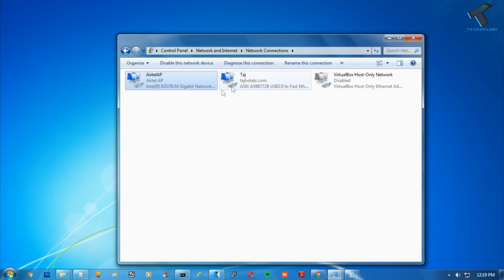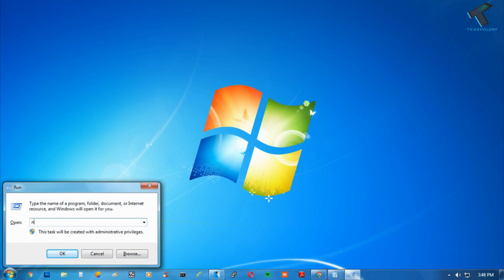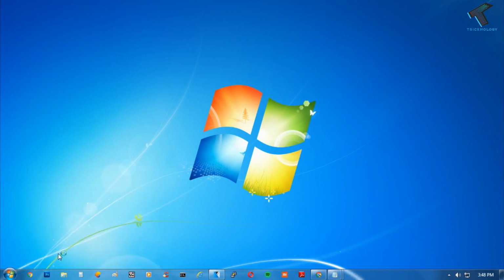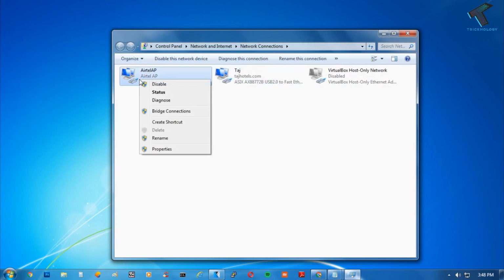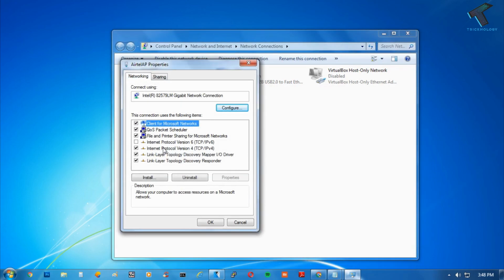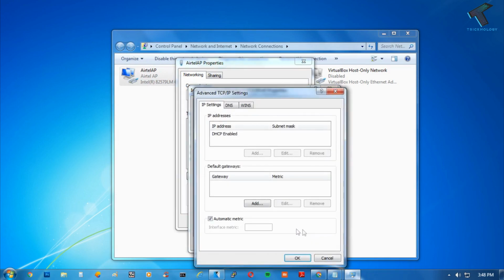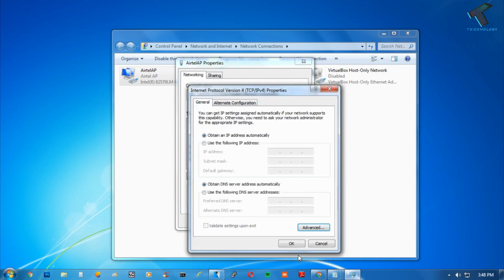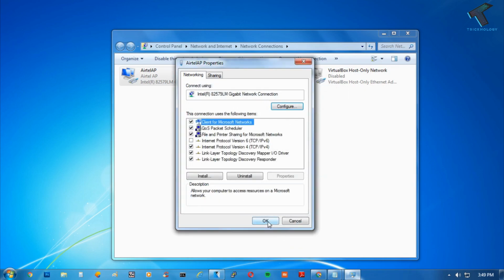How to Change Network Priority in Windows For 2 Lan Card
If you have two LAN card on your pc then you might be noticed that windows automatically assign ethernet when connected and this is happens due to automatic network priority that windows assign for all the network adapters. but if you want to change it forcefully then you can do it on your windows computer.

run: ncpa.cpl

1. Mic
2. Microphone Stand
3. Headphone
4. Phone
5. Strip LED Light
6. Camera